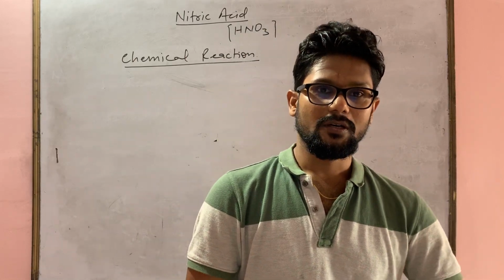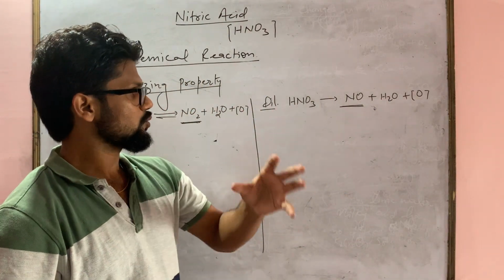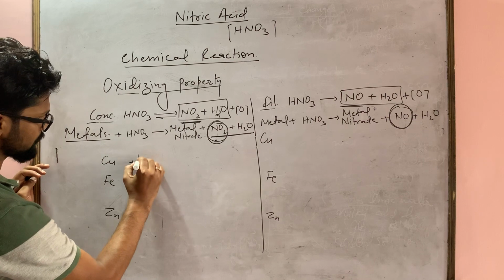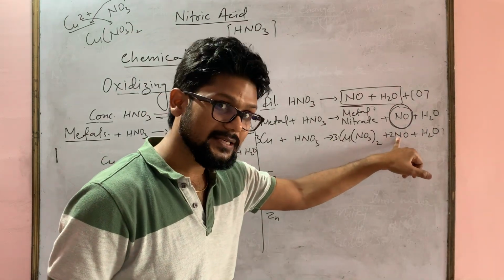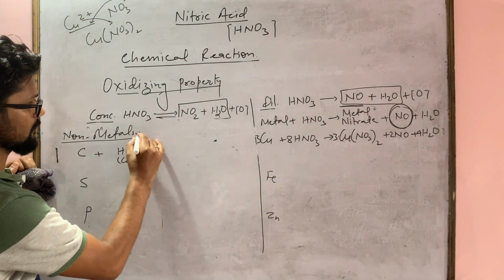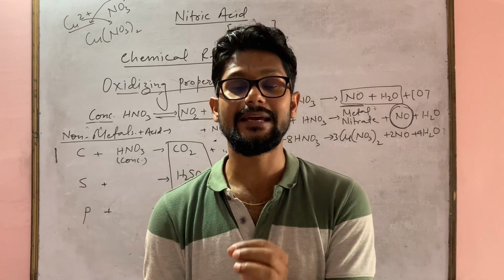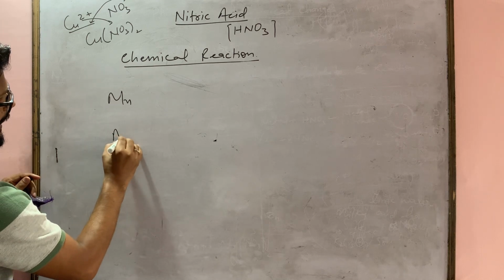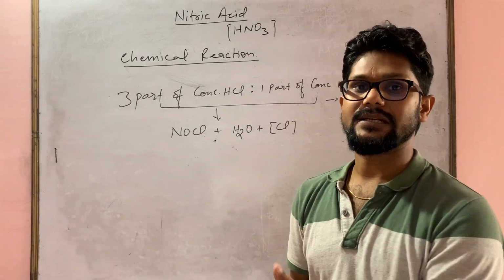Nitric Acid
Chemical properties